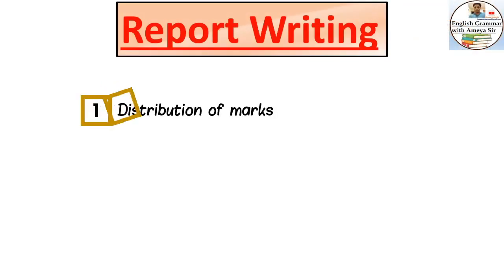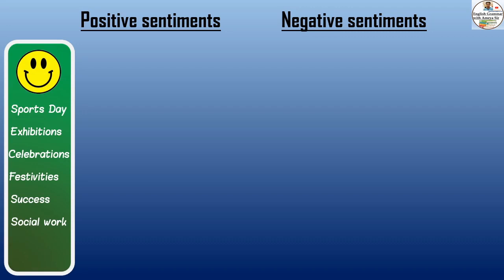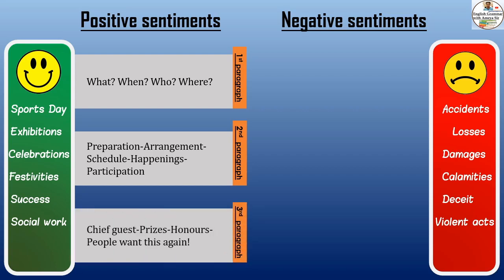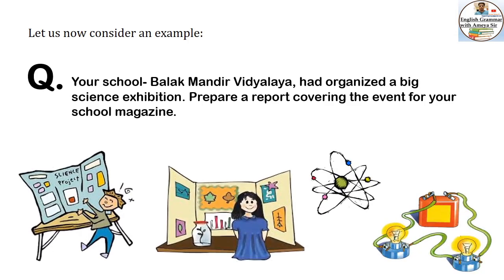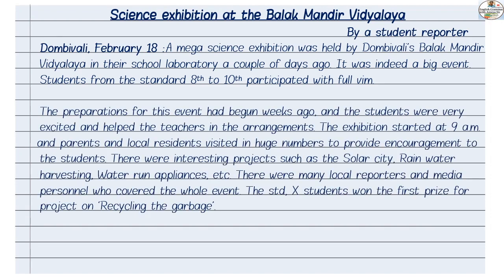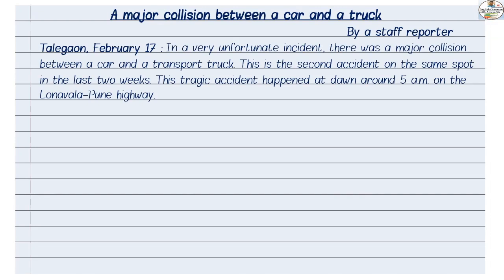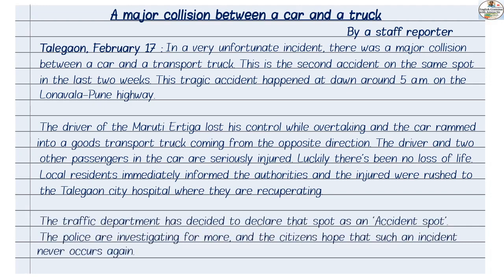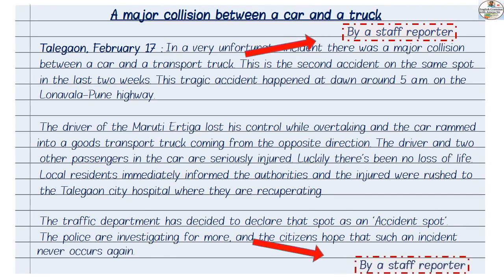Report Writing - Writing skills [For school and college students]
Report Writing is an important writing skill. In this video we will learn: 1. How to write a report?  2. What is the marking scheme?  3. What is the correct format? 4. What are the types of report writing?
All this shall happen with relevant interesting examples. I have taken care to use the foolscap slide to enable better understanding by the students. This shall help the students to understand how the report should appear on their answer-sheet.
Report writing can be divided into two categories:
(a) A report with positive sentiments
(b) A report with negative sentiments
Both have been covered in this video.
I'm sure that the students will really improve their understanding about this writing skill topic.
Cheers!